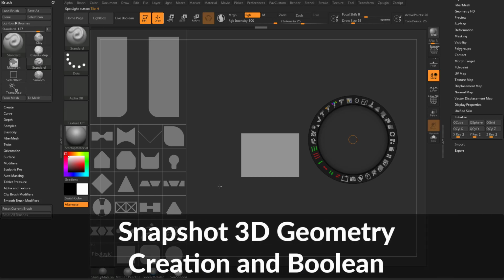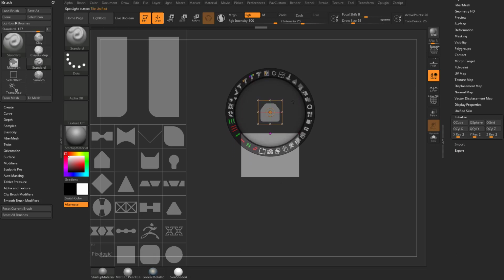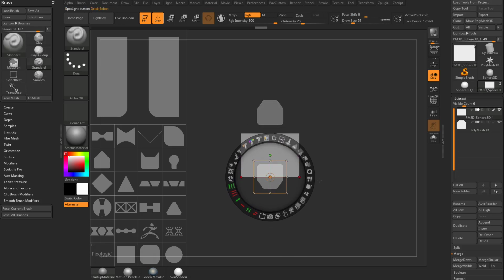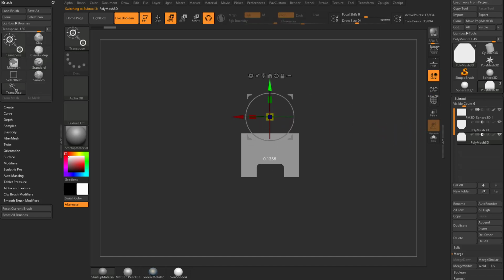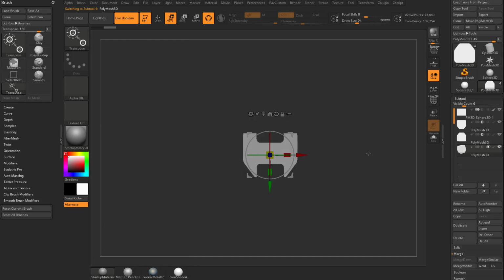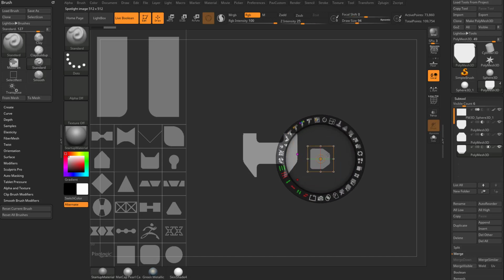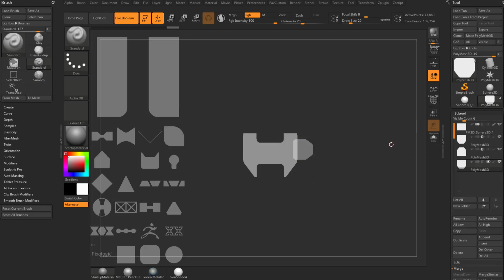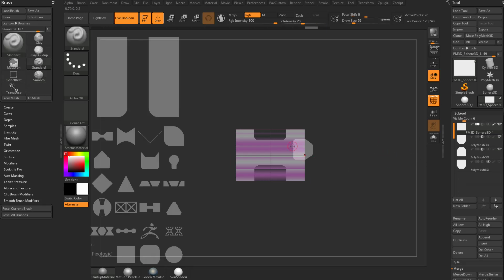013 ZBrush Snapshot 3D Geometry Creation and Boolean